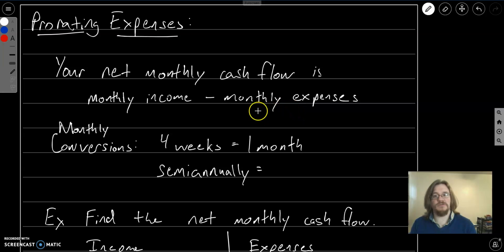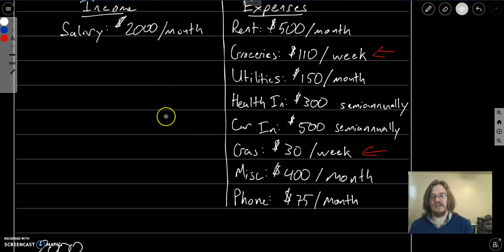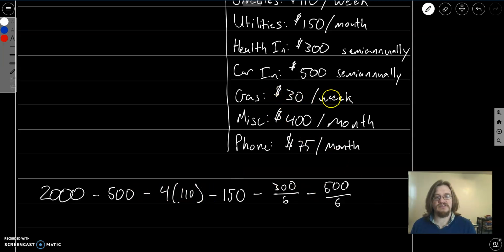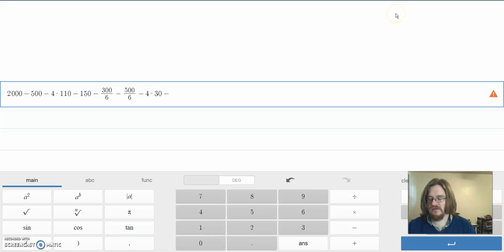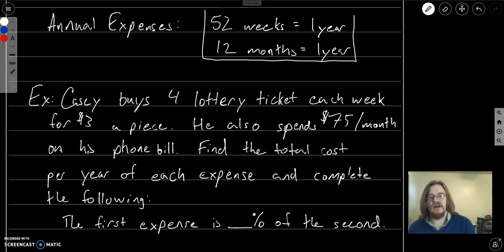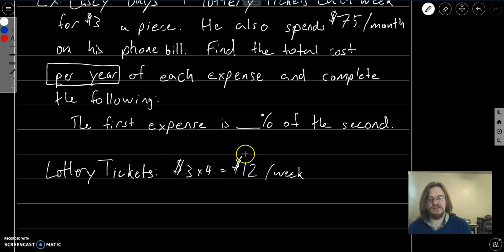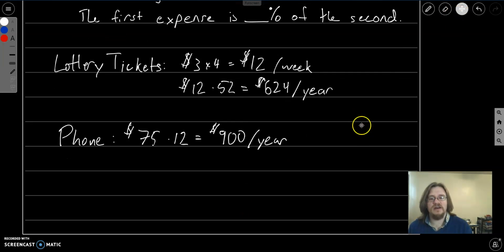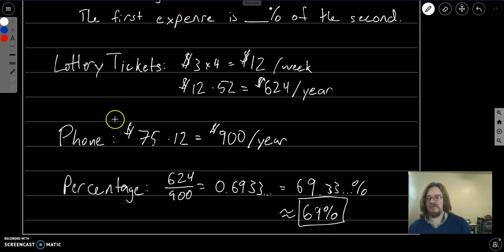M105 Prorating Expenses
This video covers the material in Homework 14: Prorating Expenses.  This includes converting expenses to different units of time, calculating net monthly cash flow, and total annual expenses.